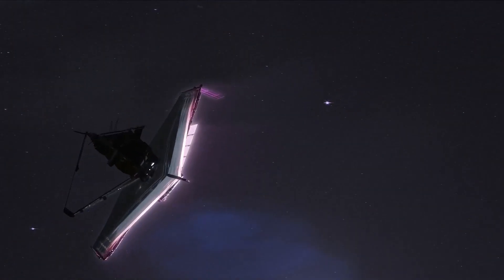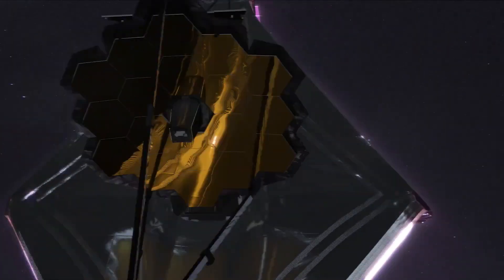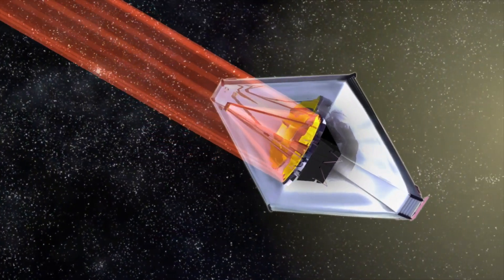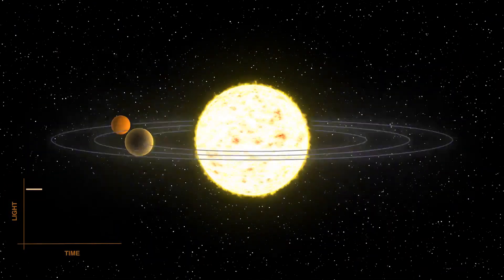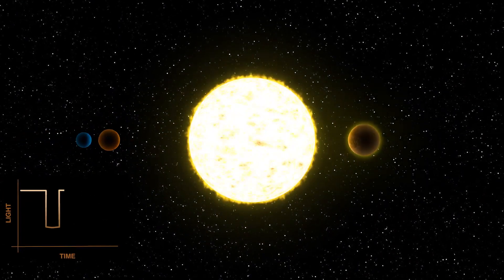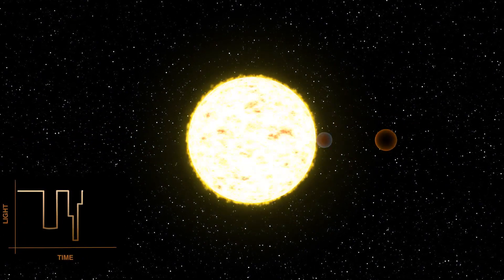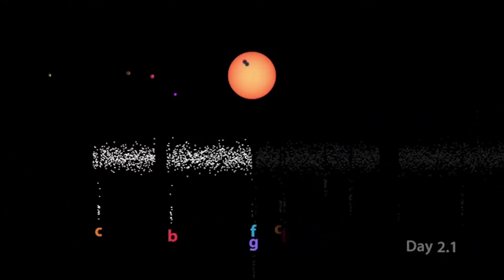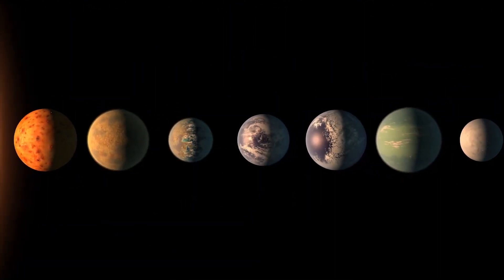James Webb Space Telescope will study alien worlds using transit spectroscopy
The James Webb Space Telescope will be able to characterize the atmosphere's of exoplanets using a technique known as transit spectroscopy.

Credit: NASA